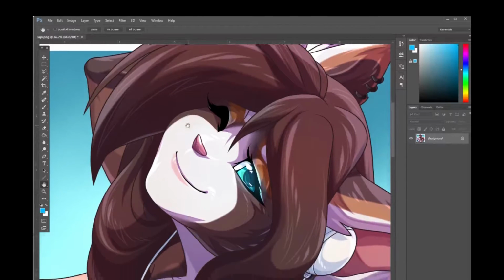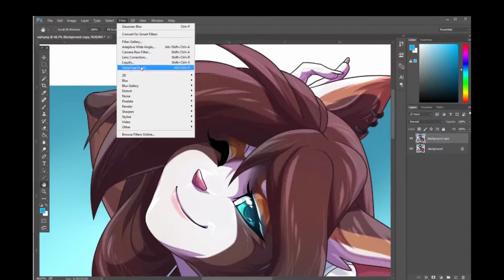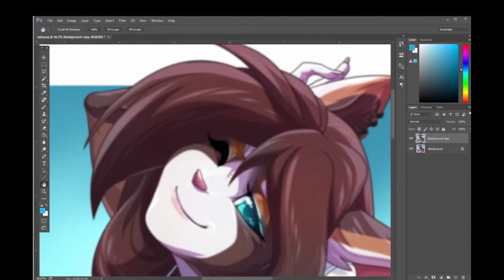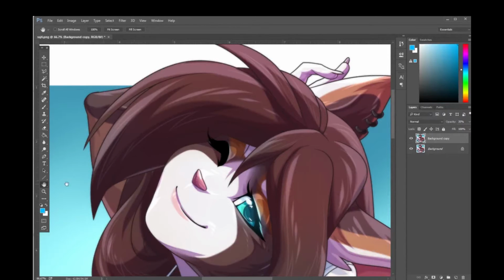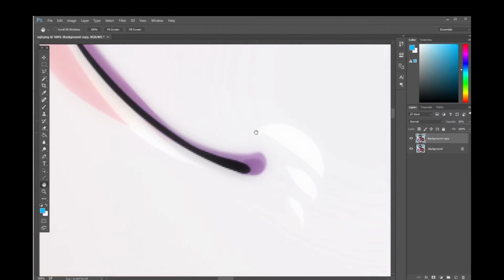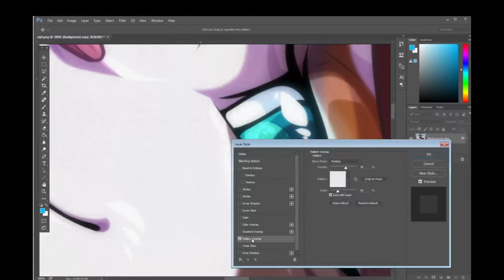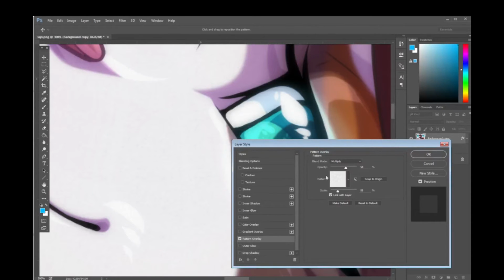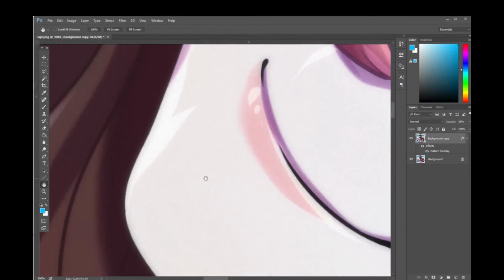How to get the Dreamy Anime Cell Look! | Yankee Doodles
Every wonder how you get the Airy, Blurred, Anime cell look to your pictures? Here is how with using Photoshop CC! This is a VERY fast way to do this effect and actually quite simple.

You can use this for artwork, photos, or graphic design and it makes a subtle difference!

The character I am using in this tutorial is a commissioned piece from SSJ4Raditz on Furaffinity.net, so I'm very happy to have been able to make this today!  Thanks again for commissioning me and I hope you guys enjoy this!! xx

¦ Find me! ¦

Follow for updates, art, how to, tutorials, DIYs, challenges, reviews and tons of crafty things!